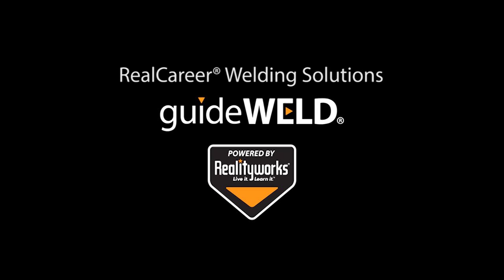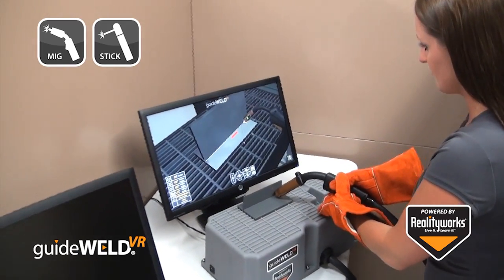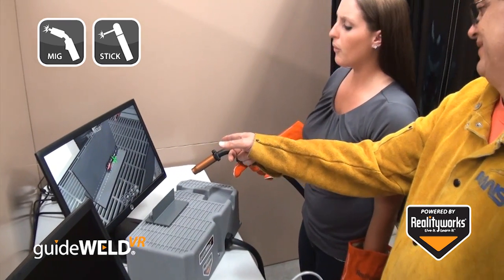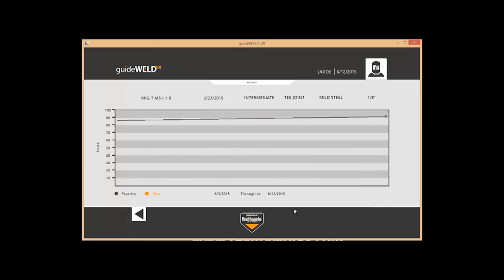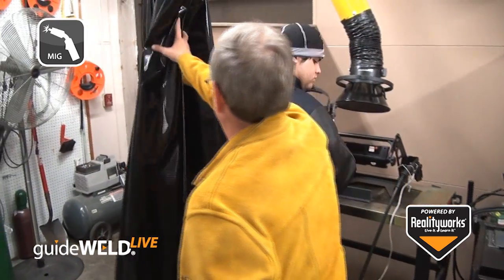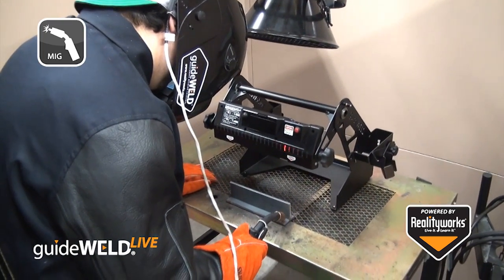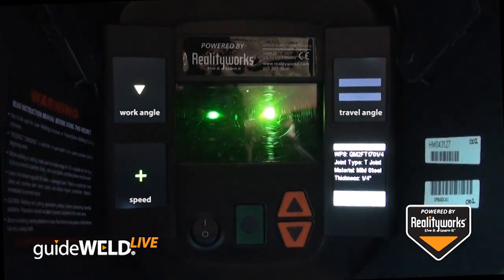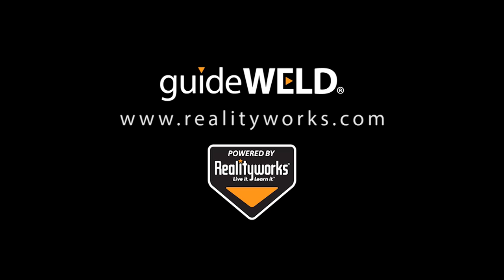guideWELD VR and guideWELD LIVE intro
RealCareer Welding Solutions guideWELD VR and guideWELD LIVE introduction.Educational welding products.